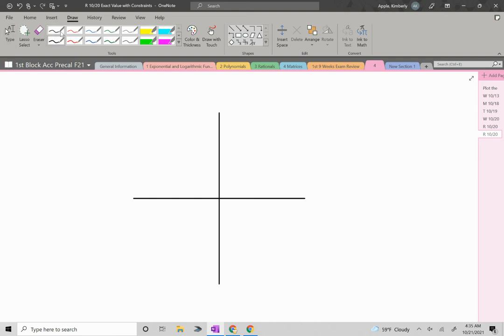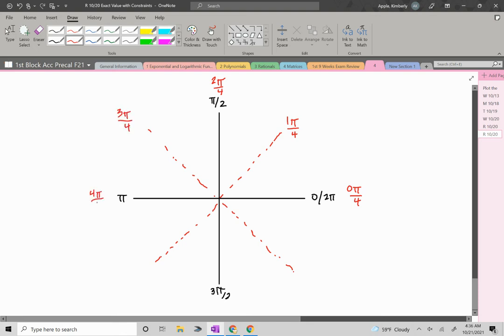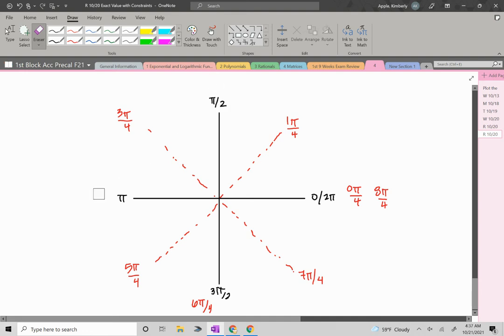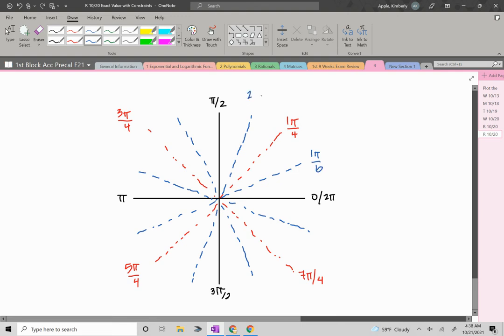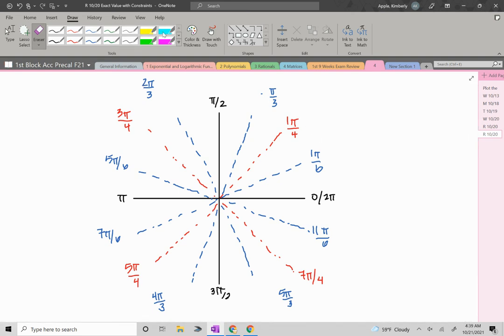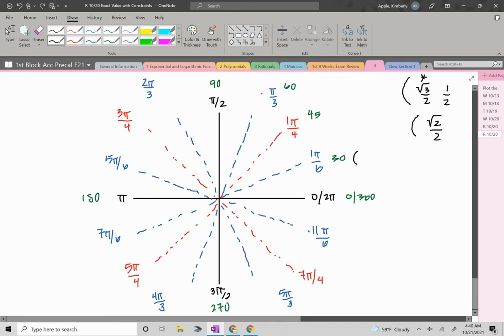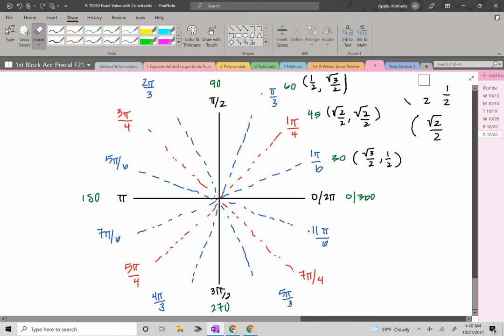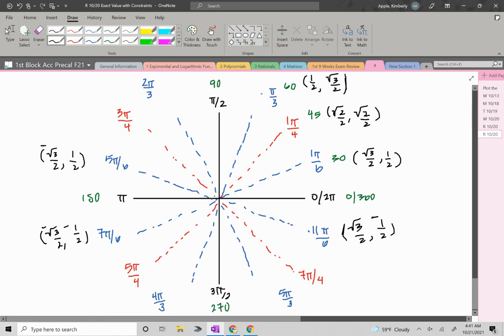Constructing the Unit Circle